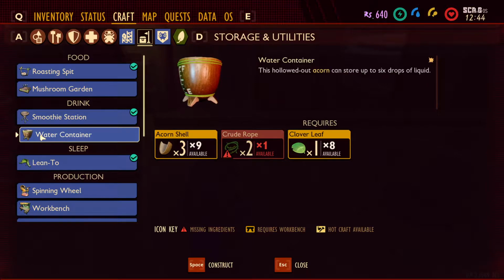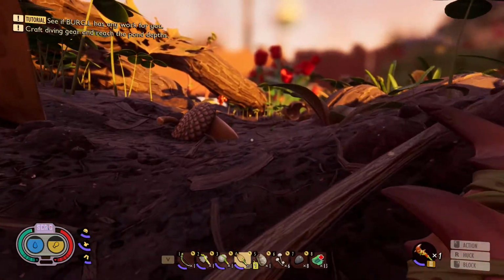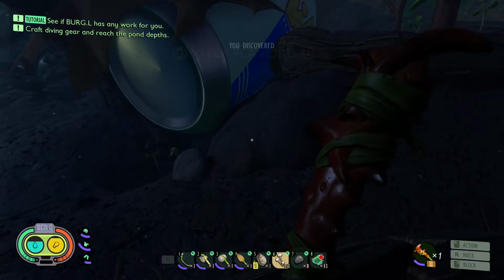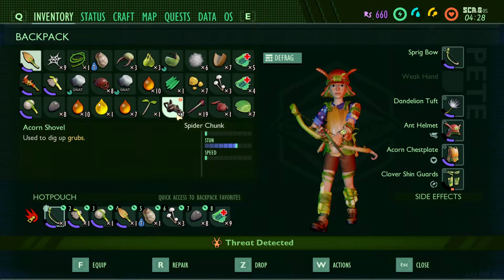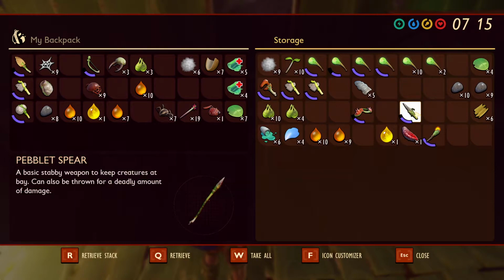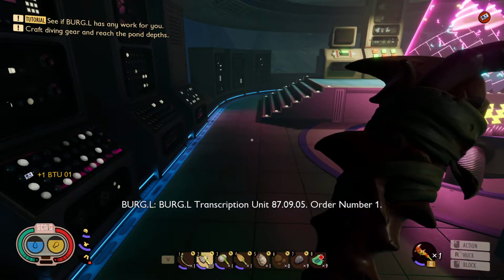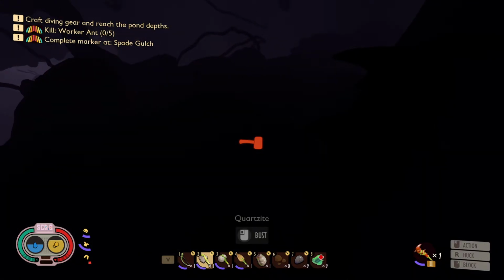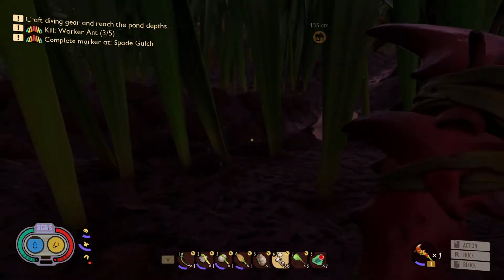Grounded EP5 | Taking on two spiders at once....do I even stand a chance??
Grounded Let's play Gameplay
The world is a vast, beautiful and dangerous place – especially when you have been shrunk to the size of an ant. Grounded - Can you thrive alongside the hordes of giant insects, fighting to survive the perils of the backyard?

✴ Why not come join in the fun with our awesome growing community.